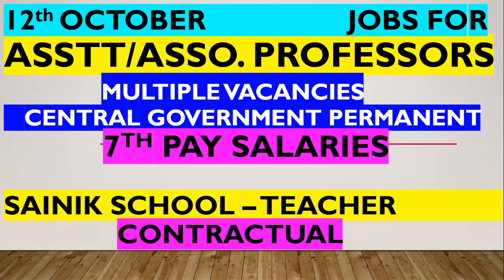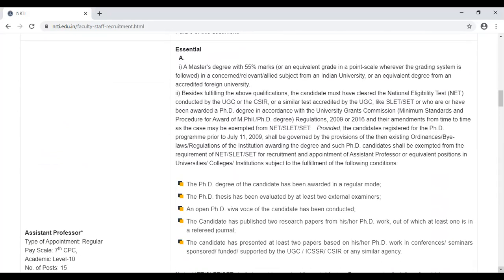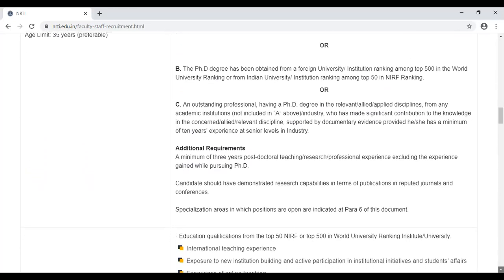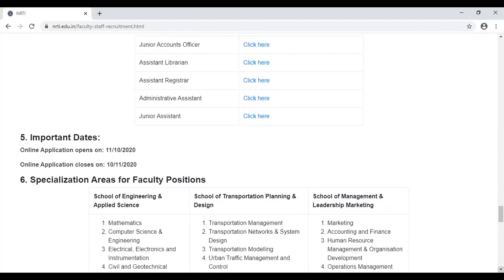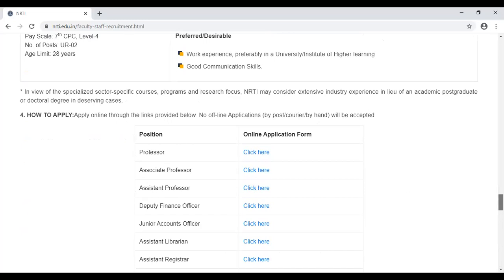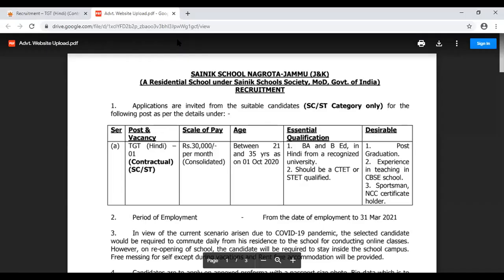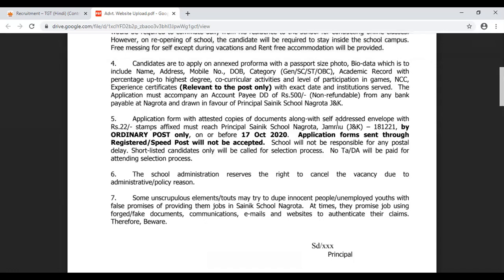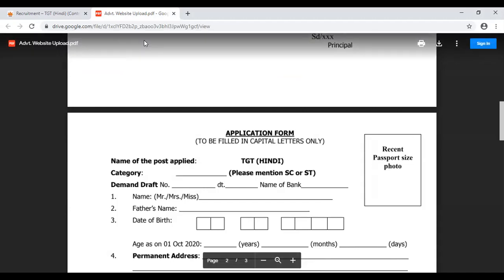Jobs for Asstt Professors(Govt Permanent (Salary - 7th Pay) and TGT- Sainik School (Contract)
12th October: Jobs for Asstt Professors(Govt Permanent (Salary - 7th Pay) and TGT- Sainik School (Contract). Vacancies for Assistant Professor and School teacher in Hindi, Engineering, History, Management, Social Science, Arts subjects in Vadodara, Ahmedabad, Gujarat, Maharashtra, Uttarakhand, Delhi, Uttar Pradesh, Haryana, Himachal Pradesh, Punjab etc..